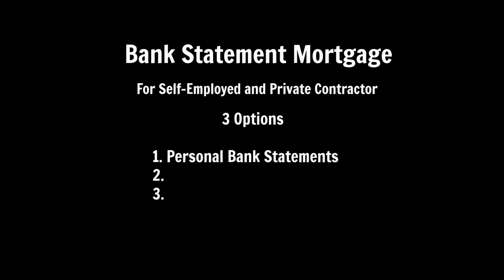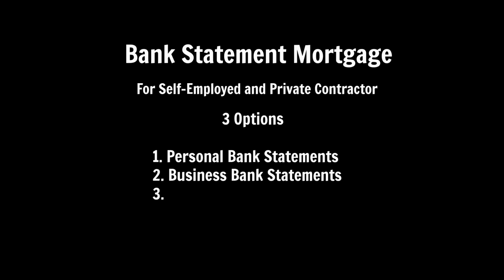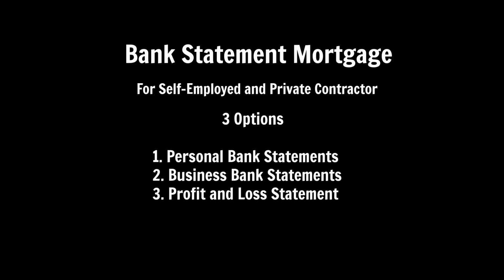Bank Statement Mortgage | Self Employed Home Loans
If you're a business owner or private contractor, a bank statement mortgage may be your ticket to accomplish your home ownership goals. No tax returns required on a bank statement loan.

Your income is calculated based on bank deposits, NOT tax returns.

Must be self-employed for at least 2 years for this loan type.

Check out the Mortgage Guide Podcast